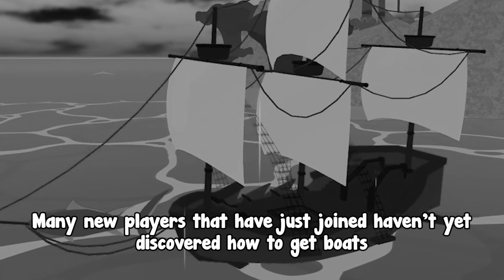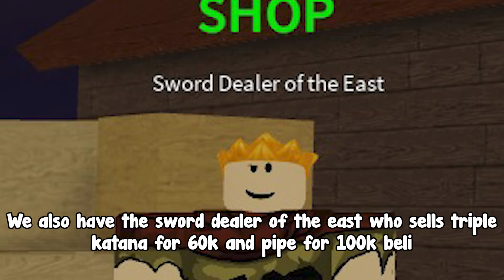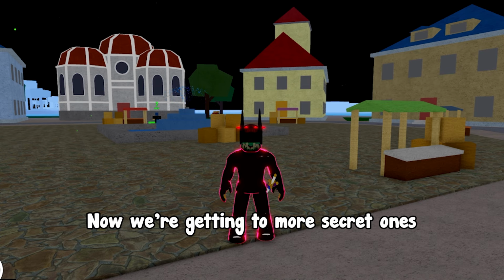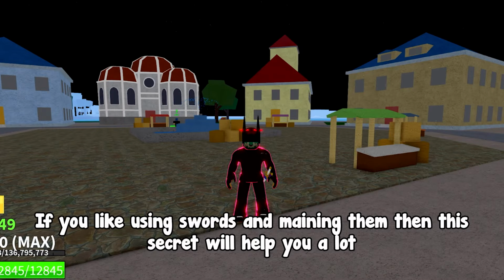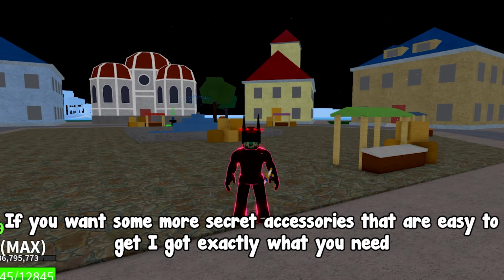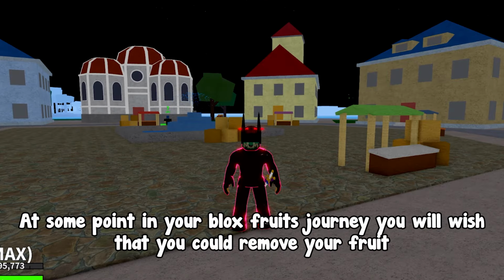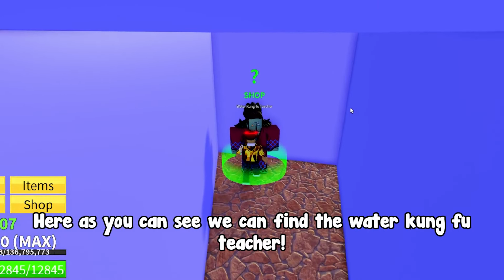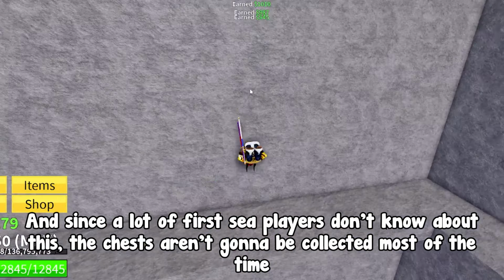OP Things You MISSED in First Sea! Blox Fruits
Hey guys in this video I will show you some OP things that you most liikely missed in the First Sea!
This video is for those new players that don't know about blox fruits secrets but older players will definetly find something that they don't know so make sure you watch till the end!
Thanks!